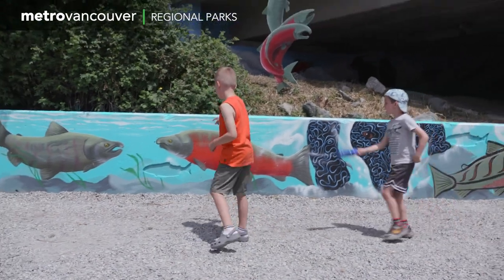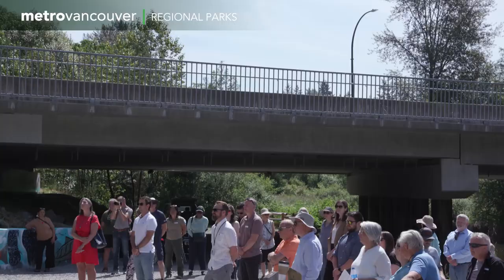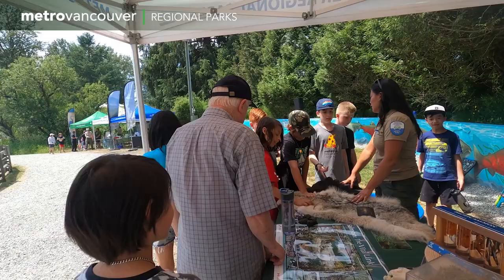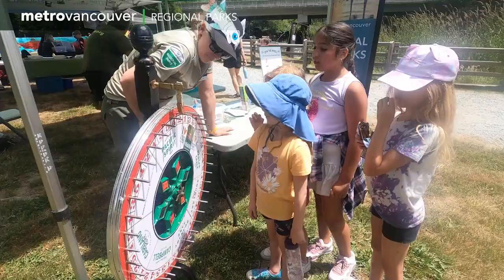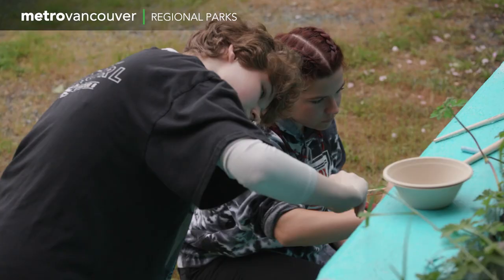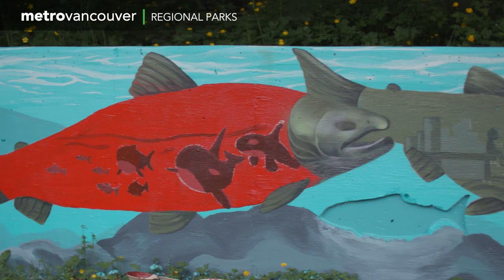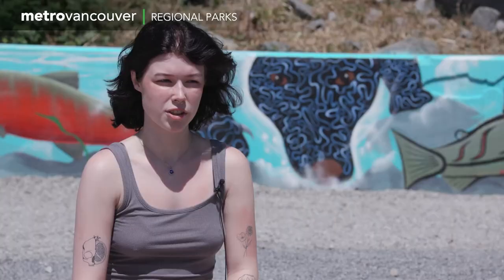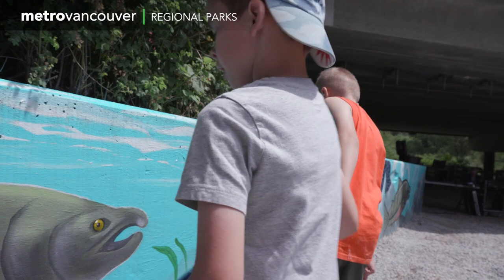Kanaka Creek Interpretive Mural Celebration Story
In early June, the new interpretive art mural in Kanaka Creek Regional Park was celebrated. The mural is located at the fish fence site, where broodstock is collected for the nearby Bell-Irving Hatchery, which supports salmon conservation and education programs.

The theme of the mural is, “We are interconnected and entangled within the salmon food web. By caring for it, in all its life cycle stages, we take care of ourselves and all the plants and animals connected to salmon, from the past to the present.”

Artists and students from the community created the mural. It will teach students and visitors from across the region about the salmon life cycle, their connection to our ecosystem and people, and the importance of habitat preservation and conservation.